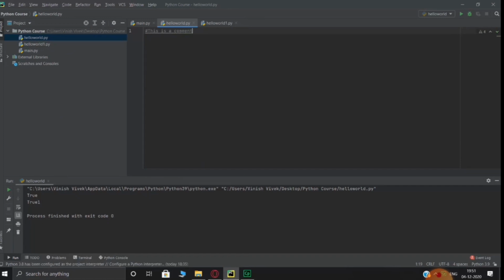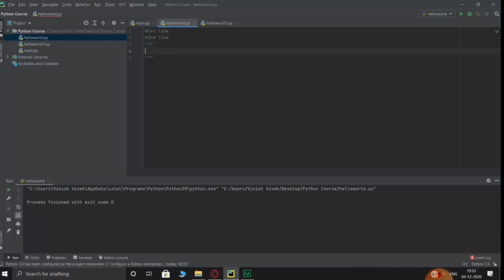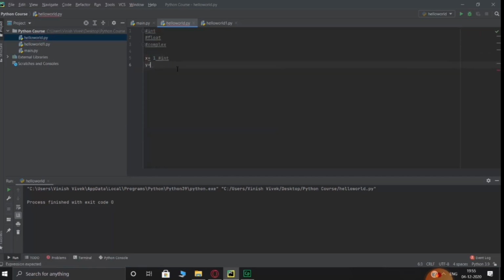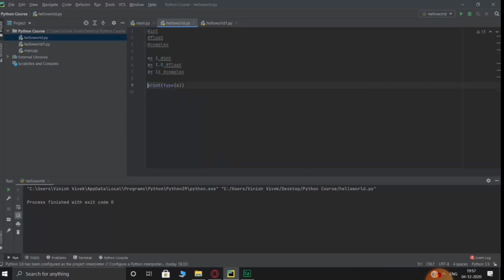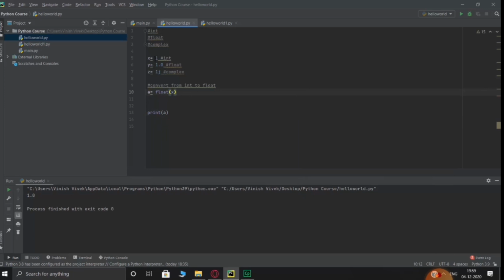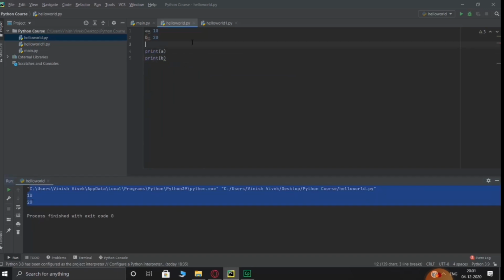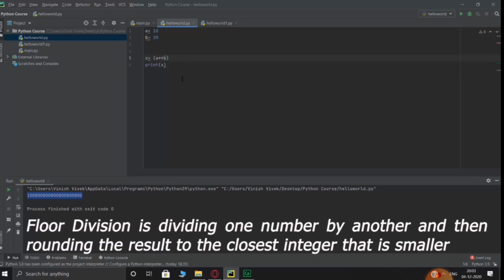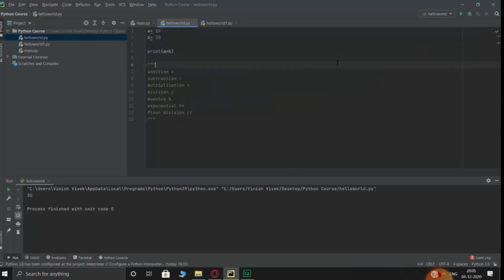Numbers 858584 and mathematics 🤔what is use of this || CODE LEARNERS ||PYTHON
welcome to CODE LEARNERS this is our fourth video please subscribe our channel to get our new videos notification and share for more knowledge and share knowledge and variation we will launch our course for course detail contact in given number-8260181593